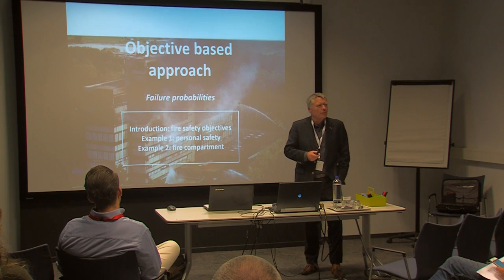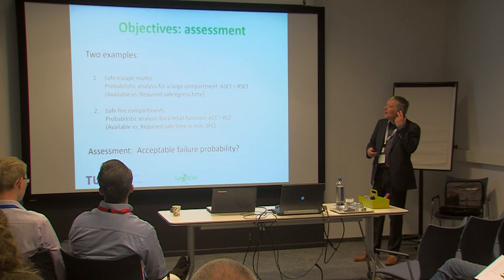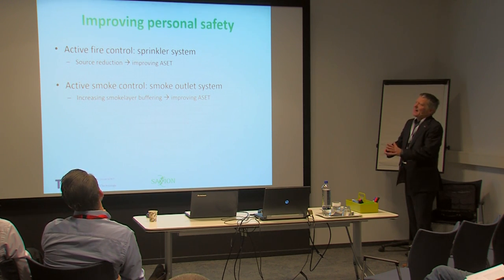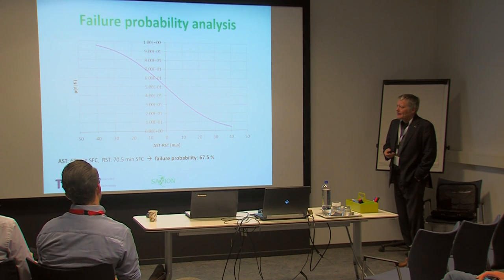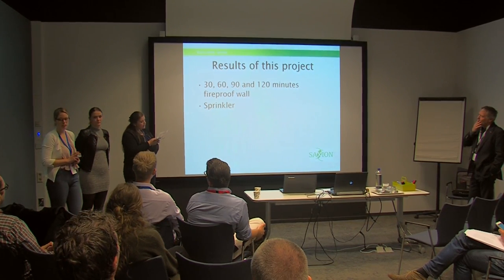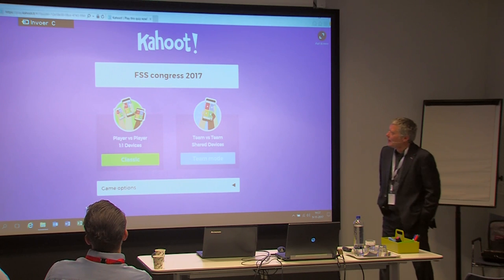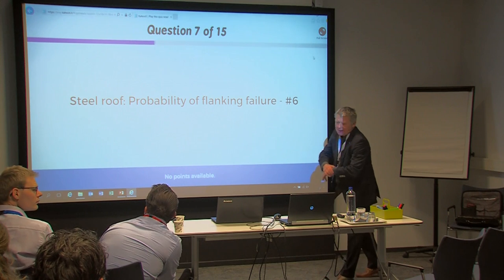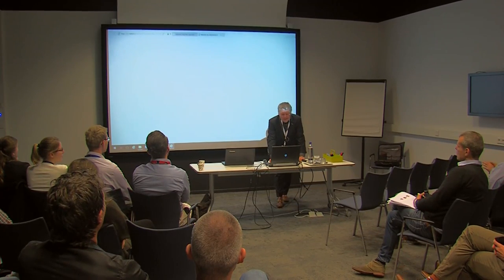Objective based approach, failure probabilities - Ruud van Herpen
Ruud van Herpen of Eindhoven University of Technology. Recorded at the National Congress Fire Safety & Science on November 8 and 9, 2017 at the Institute for Safety (IFV) in Arnhem, the Netherlands.